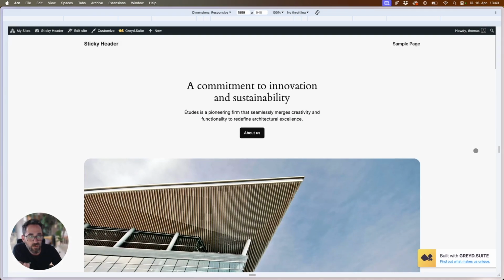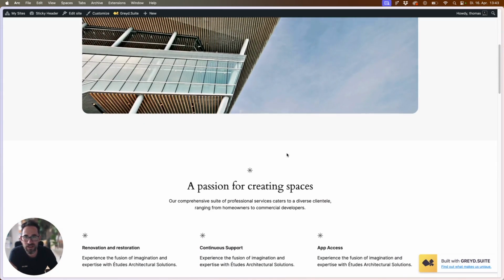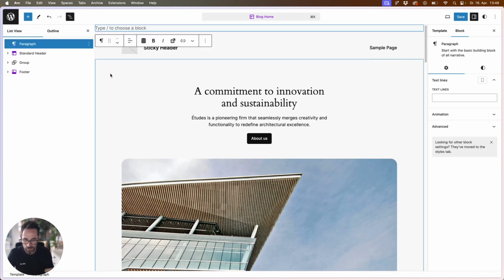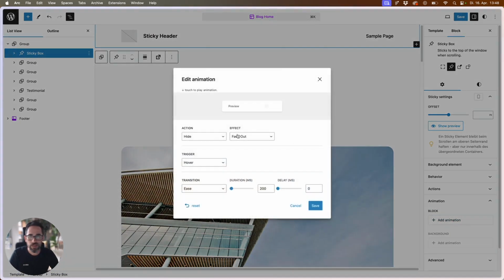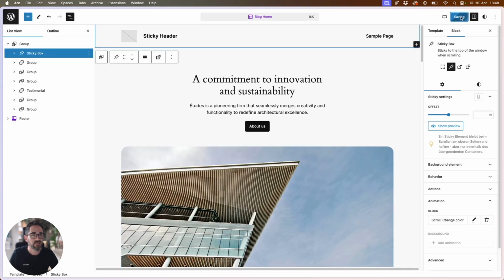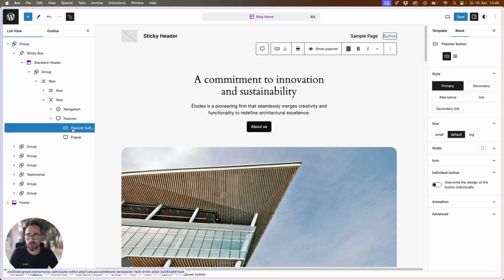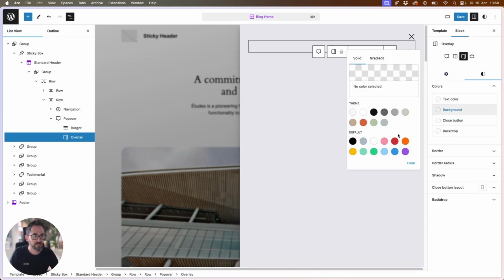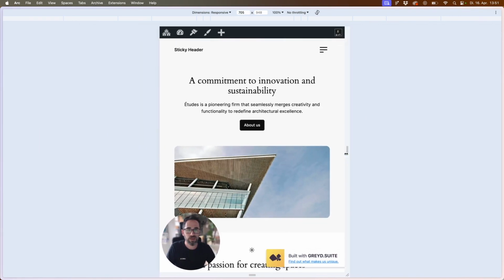Sticky responsive menu in WordPress Gutenberg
Create responsive sticky menu headers effortlessly in WordPress with Greyd.Suite! Ditch commercial page builders and leverage WordPress's native features. With block-based design and Full Site Editing, design dynamic layouts hassle-free, no coding required!

TIP! If you don't see the animation feature in your installation of Greyd.Suite, you need to activate it via your WordPress Dashboard, under Greyd.Suite - Features.

Greyd.Suite is the first WordPress-native enterprise platform that integrates design, content, automation, and scalability in one environment. It eliminates plugin chaos, reduces maintenance costs, and empowers teams to create visually rich, high-performing websites with full control.